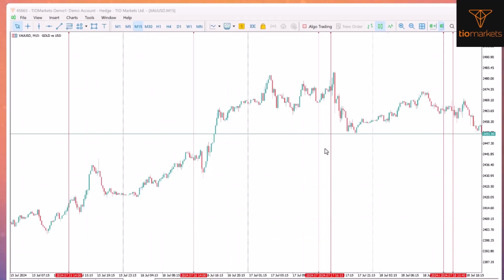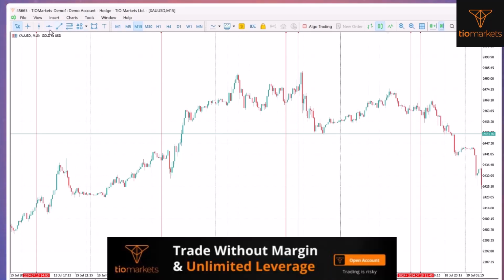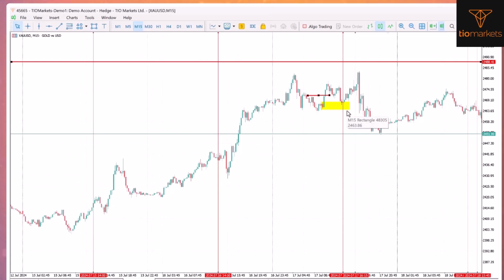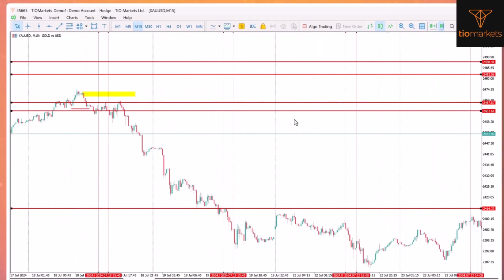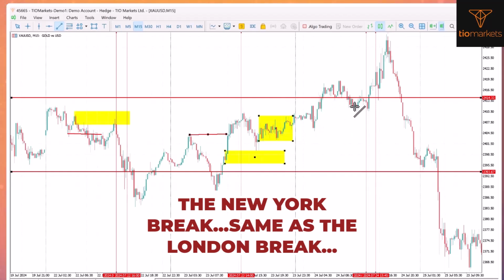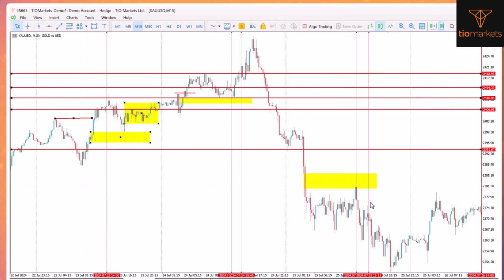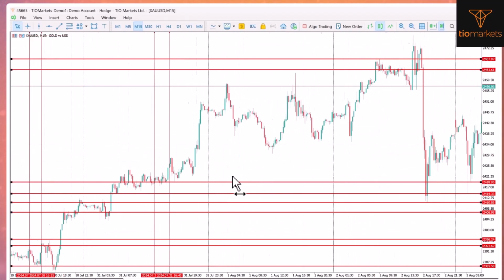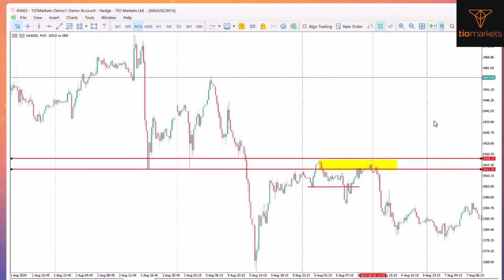How to trade gold like a Pro|| Best Gold Strategy So Far